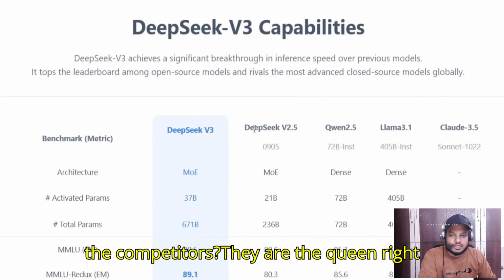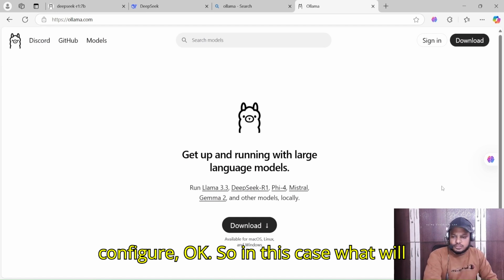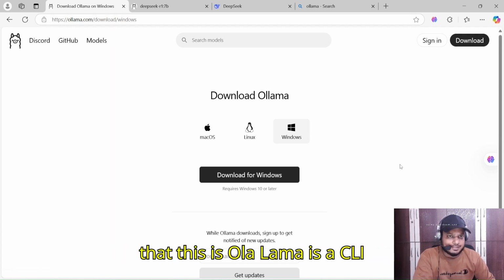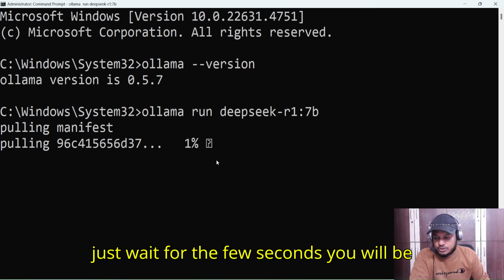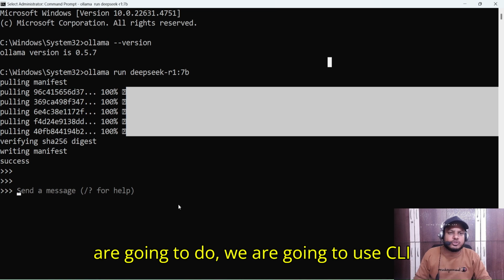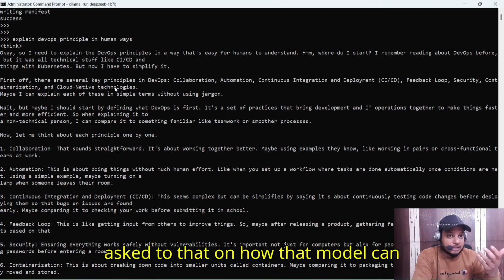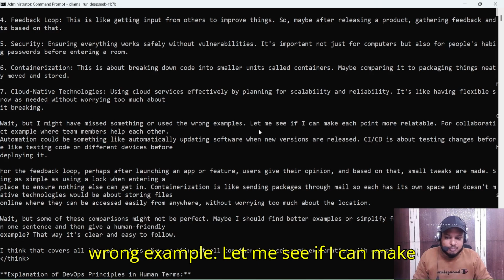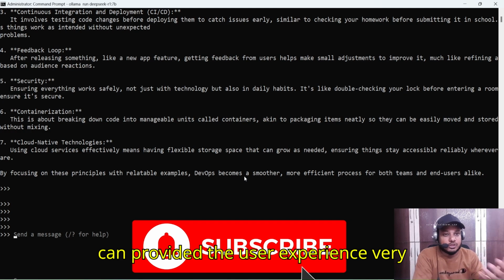Configure DeepSeek For MAXIMUM Performance on Your Laptop for Free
In this step-by-step tutorial, learn how to run  Deepseek R1 on your laptop for free using LM Studio! Discover how to set up these powerful Large Language Models (LLMs) without the need for costly cloud services. We cover everything from installation to running your first queries, ensuring you can harness the power of AI right on your personal device. Whether you're a beginner or an advanced user, this guide will make it easy and accessible!

What you'll learn:
How to install and set up LM Studio for free.
How to run Deepseek R1 on your laptop.
Tips for optimizing the performance of AI models on your device.
Troubleshooting common issues when running LLMs locally.